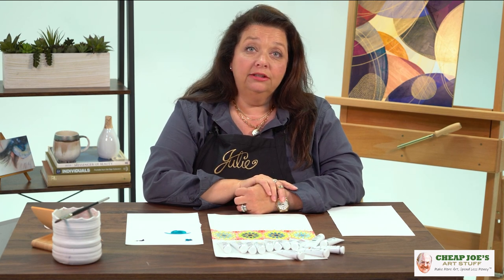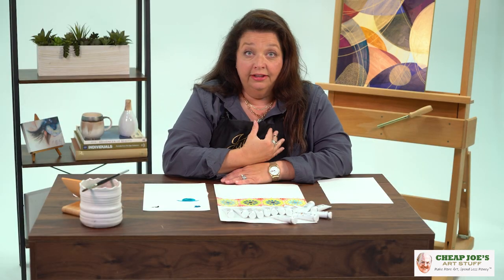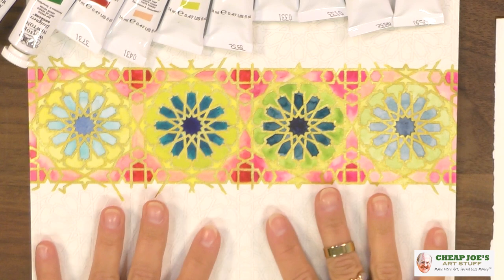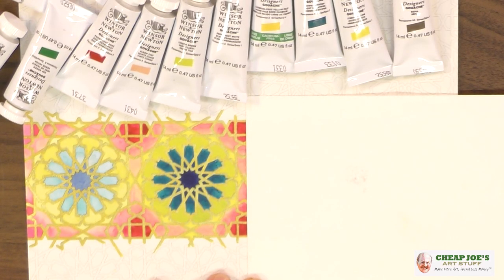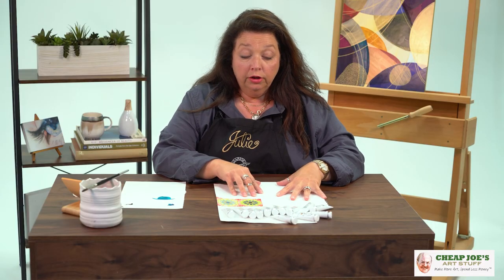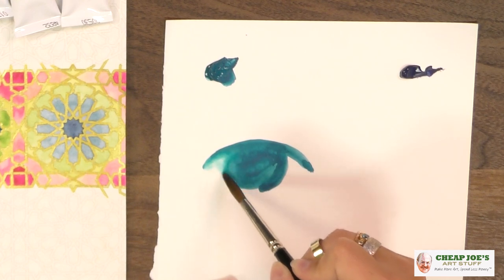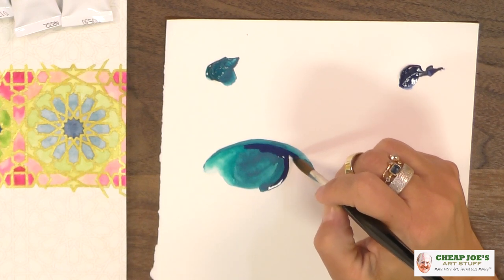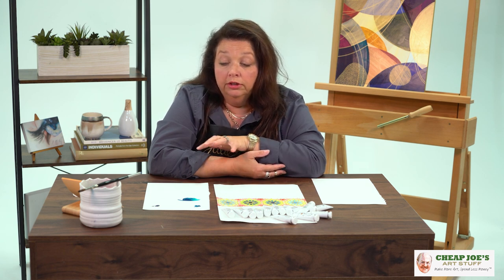Cheap Joe's 2 Minute Art Tips - Winsor & Newton Gouache vs Watercolor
In this 2 Minute Art Tip, Julie details the differences between gouache and watercolor. Products used or referenced in the video include:
Winsor & Newton Designers Gouache, Indigo